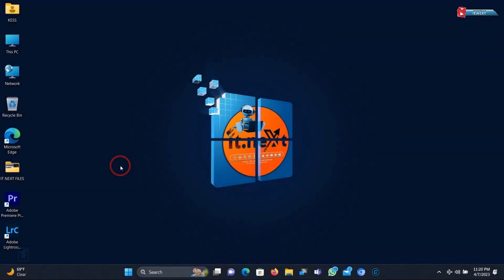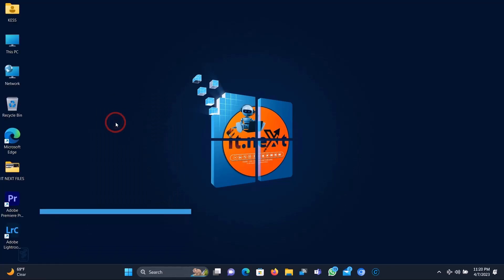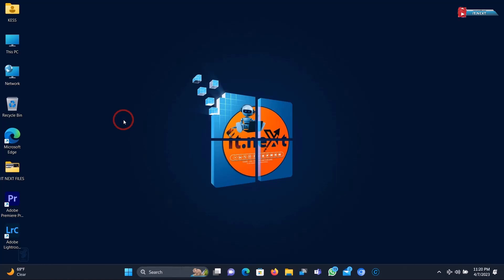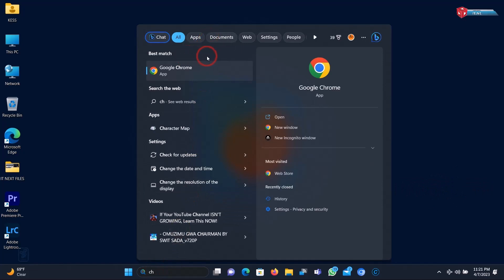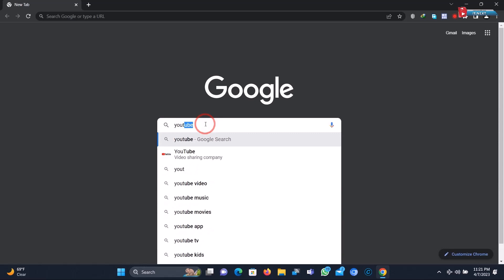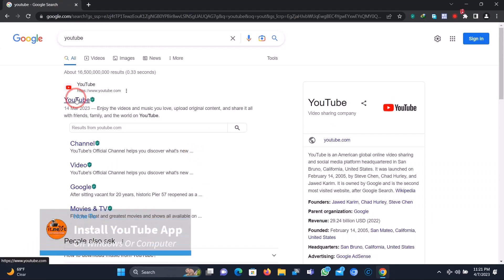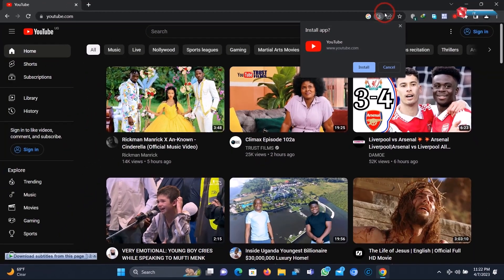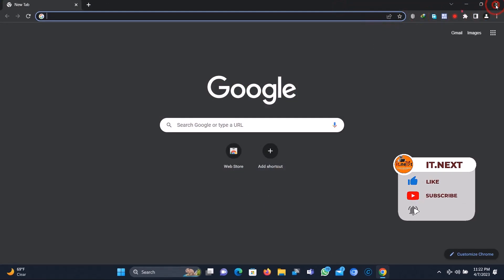How to Install YouTube App on Windows or Computer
In this tutorial, we'll show you how to install the YouTube app on your Windows or computer to enjoy your favorite videos and channels right from your desktop. With the YouTube app, you can easily access your subscriptions, playlists, and recommendations without having to use a web browser.

We'll walk you through the steps to download and install the YouTube app on your Windows or computer, and provide tips on customizing your viewing experience. We'll also cover some of the features and functions of the YouTube app, such as dark mode and playback speed control.

Whether you're a casual YouTube viewer or a power user, this tutorial will help you get the most out of the YouTube app on your Windows or computer.